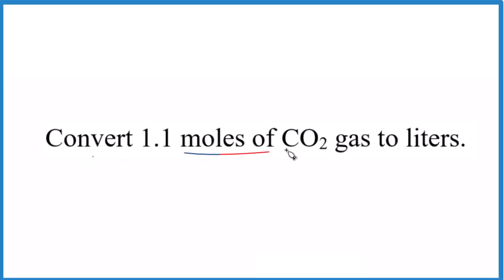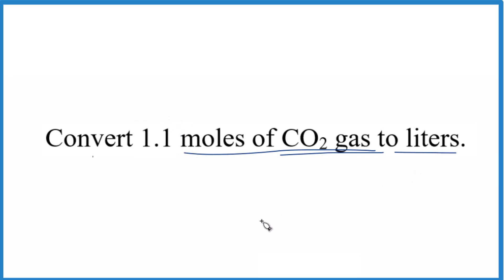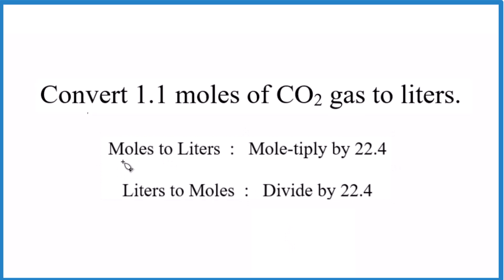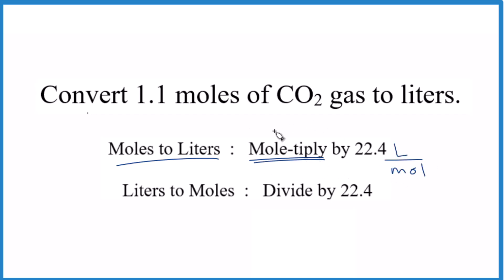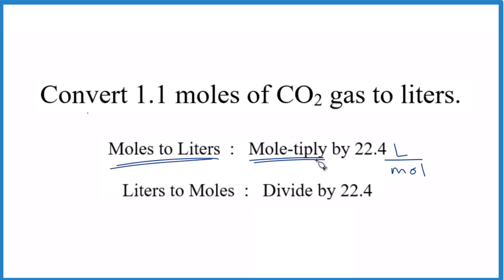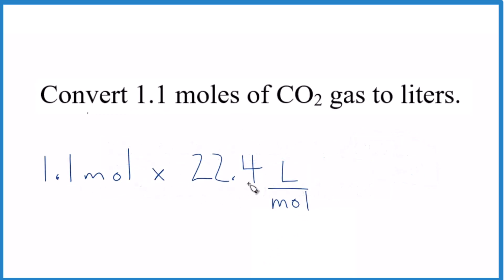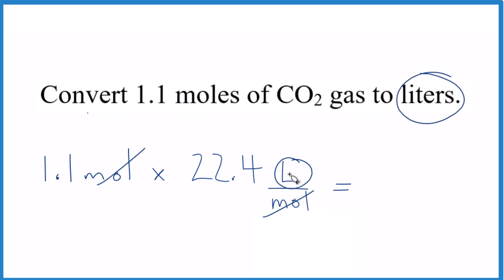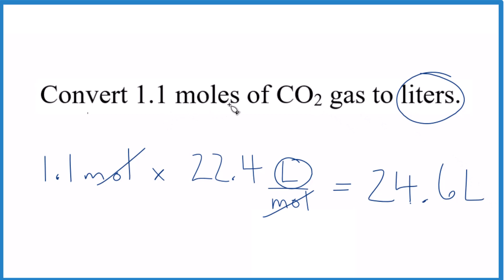Convert Moles CO2 Gas to Liters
o convert 1.1 moles of CO2 to liters, we will use the conversion factor for ideal gases: 1 mole of an ideal gas is equal to 22.4 liters. This conversion factor is applicable for gases that closely behave as ideal gases, including CO2.

Note that we assume the CO2 gas is at Standard Temperature and Pressure (STP).

The given conversion factor is:

1 mol CO2 = 22.4 L

Next, we set up the conversion using dimensional analysis to cancel out the units and obtain the result in liters:

(1.1 moles CO2) x (22.4 L / 1 mol CO2) = 24.6 L

The unit "moles CO2" will cancel out, leaving us with the unit "liters of CO2."

Therefore, 1.1 moles of CO2 gas is equivalent to 24.6 liters of CO2.

For a better understanding of concepts related to moles, grams, molar mass, and chemical equations, you can refer to the following resources:

For more chemistry help, feel free to visit my chemistry